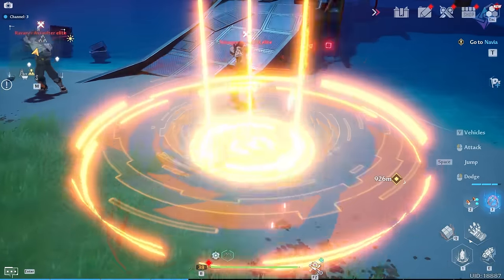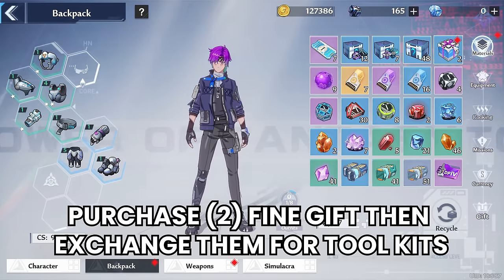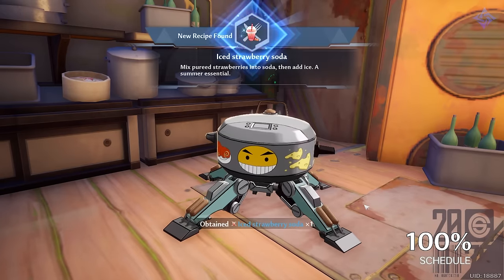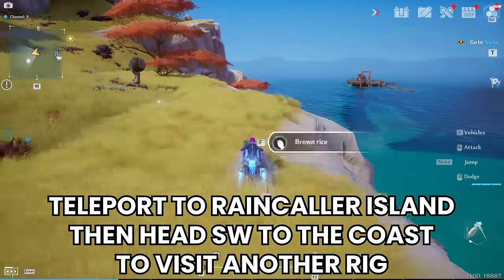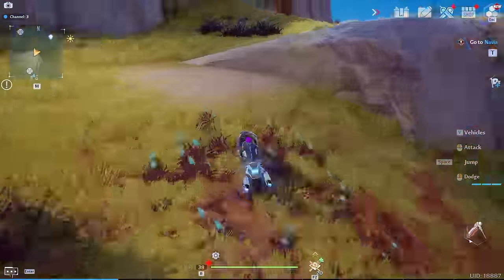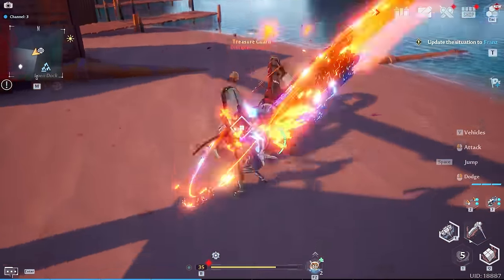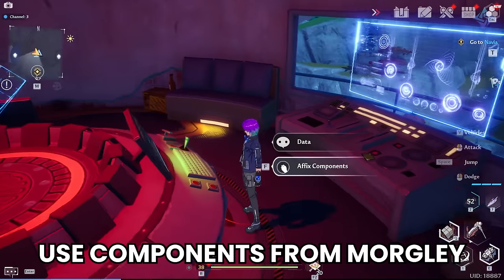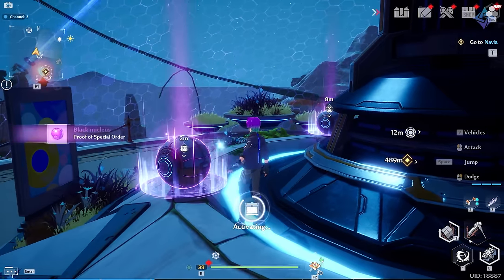Tower of Fantasy Secret Quest: Get A Free SSR Relic EASY!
How to get a free SSR Relic by completing a secret questline in Tower of Fantasy! The Colossus Arms are a fantastic item to get early on and with how easy this questline is, you can get them fairly early.

Text guide for those who want it:
 1. Purchase 2 Fine Gifts from the Crystal Dust Store
    a. Click ESC
    b. Click Commissary
    c. Click Points Store
 2. Click on the Fine Gift and click Use. Then choose the Tool Kit. Do this for Both.
 3. Then make Strawberry Iced Soda
  a. 2 strawberries
  b. 2 honey
  c. 11 carbonated water (purchased from Banges Port vendor near cooking machine)
 4. Also make Sizzling Steak if you have the recipe, this allows you to get a part of the Voyager               vehicle
5. Teleport to Southwest Banges and head to the oil rig off the coast (Visual Aid
 6. Talk to Hyena who mentions his friend has been captured by the iron guard in Banges.
 7. Head back to Banges and talk to the android, he will give you a code.
 8. Head back to the oil rig and talk with the Hyena again, this time choose the bottom option each time.
 9. Once inside, open the Supply Pod for an Omnium Beast mount piece
 10. Check the data pad on the wall to learn about the hyena carnival
11. Head to Raincaller Island, then go to the oil rig off the coast there. (Visual Aid
 12. Again, choose the bottom option each time to get access to the rig.
 13. From here, talk to the big NPC to your right and give him the strawberry soda. He will give you some components you need.
 14. After this, you can give the sizzling steak to the hyena up top for the voyager mount piece.
15. From here, you need to repair the three towers around Navia bay. These are the red towers. (Visual Aid
 16. One of them needs a passcode, enter 5972
 17. One of them needs tool kits for repair. These don't actually consume your tool kits, so you don't need more than 2. (LOOK OUTSIDE FOR LAST GENERATOR)
 18. And the last one needs to use the components you got for the strawberry soda.
 19. Once these are repaired, head to the center of Navia bay to enter the Ecological Park.
Open all the supply pods, including the center one for your Colossus Arms relic